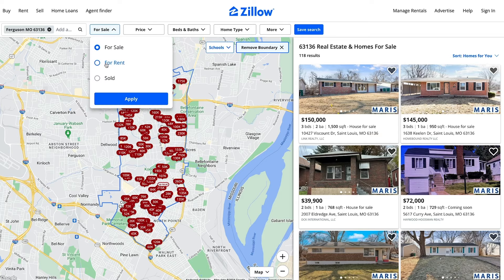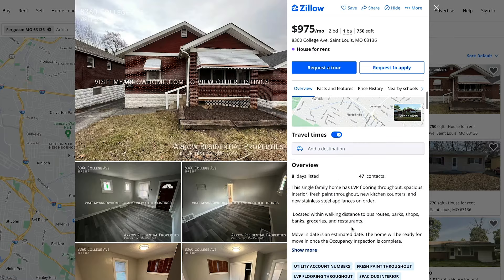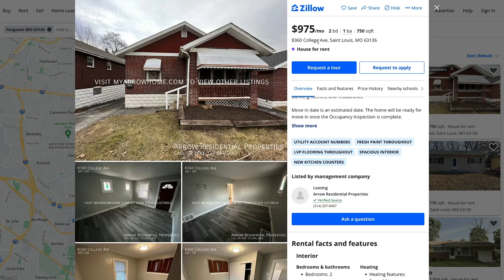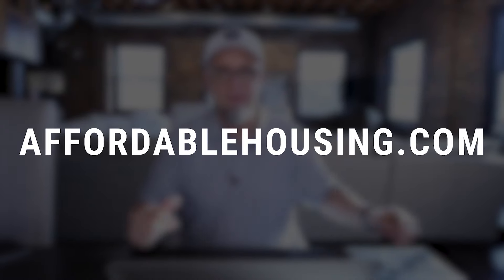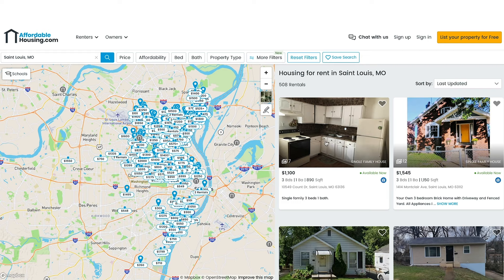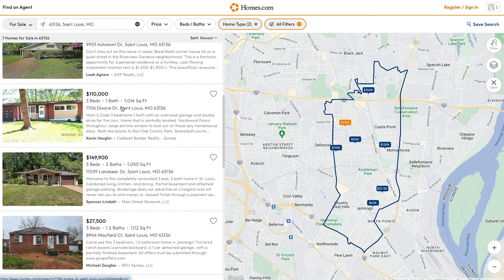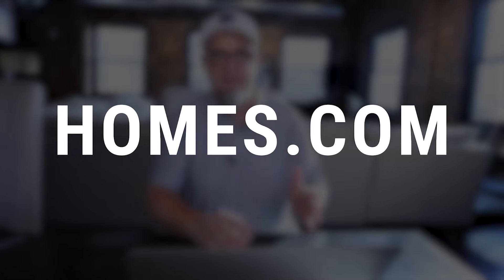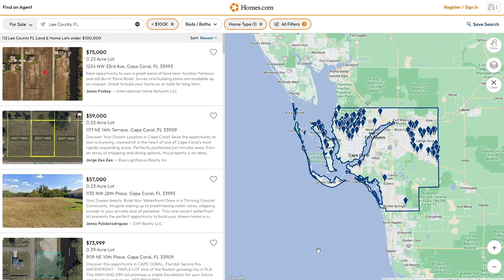Watch Me Find A Vacant Land Deal in 5 Minutes or Less ⏰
In this first video of a four-part series, Joe McCall will show you how to find real estate deals in under five minutes using simple, effective strategies. Learn how to use platforms like Zillow and homes.com to identify potential real estate investment opportunities, and how to approach landlords and property managers to discuss possible sales. He also walks you through how to find good vacant land to buy. Buying land has never been easier!

Joe also shares valuable insights on building relationships with real estate professionals to expand your network and uncover off-market deals. By consistently applying Joe's methods, you can increase your chances of finding promising properties quickly and efficiently.

Tell Joe your land flipping and real estate investing questions and he will answer and possibly feature them in a future videos 😀